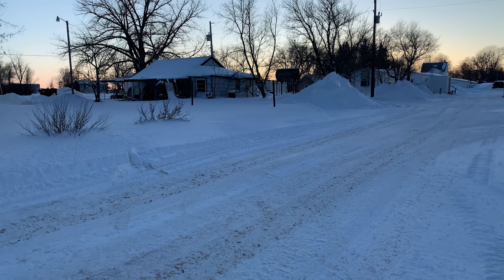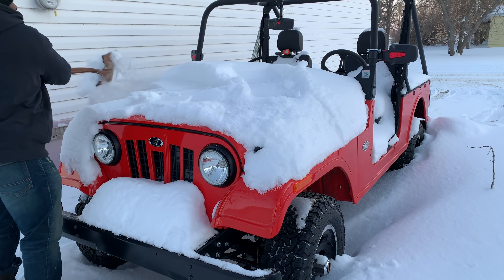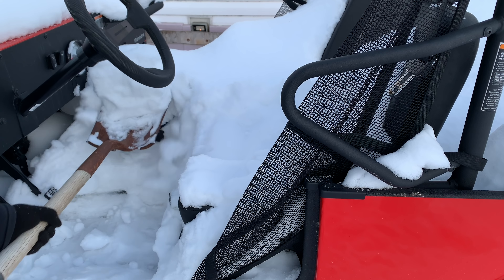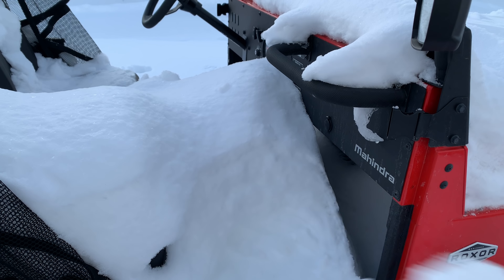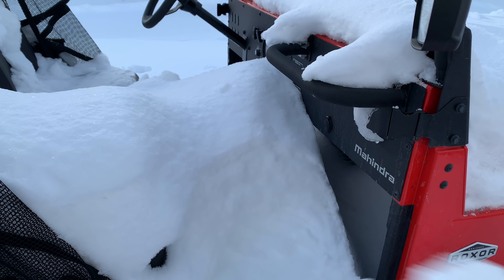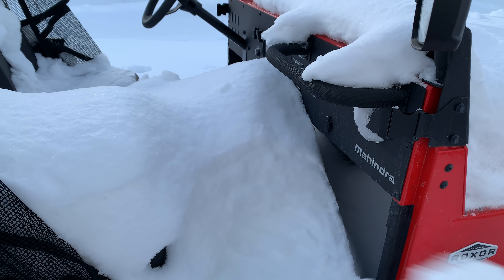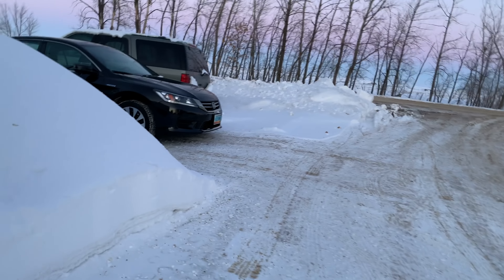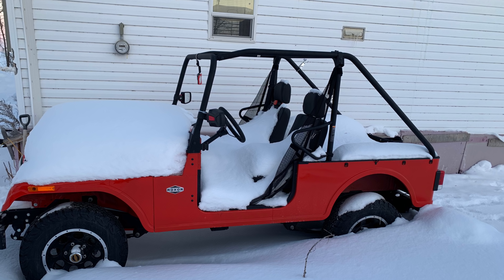Mahindra ROXOR First Start after Polar Vortex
We just came out of a Polar Vortex. Outside temps were -5F but the past couple of days had seen much lower temperatures. You can see where the areas not exposed to heat from sunlight showed much lower temperatures than normal. The ROXOR has no problem starting with the regular/standard battery.

This is a slow video and the main thing I’m trying to illustrate is starting up the Roxor after cold weather storage in the elements.

Best watched at 1.5 speed and sorry about the shaky camera.